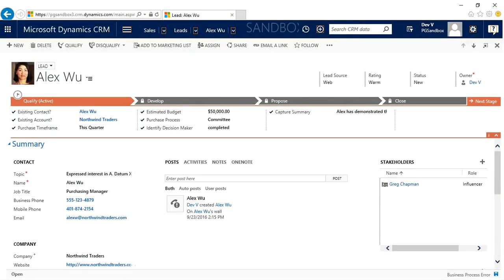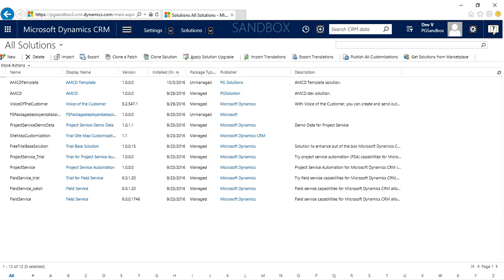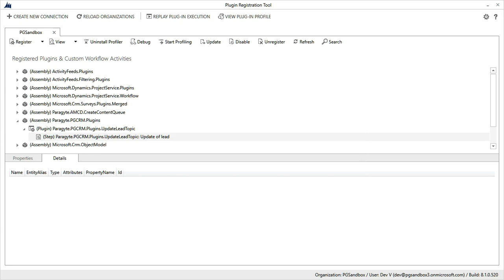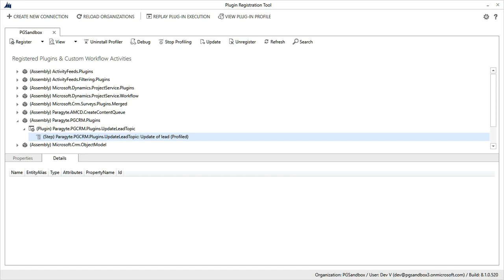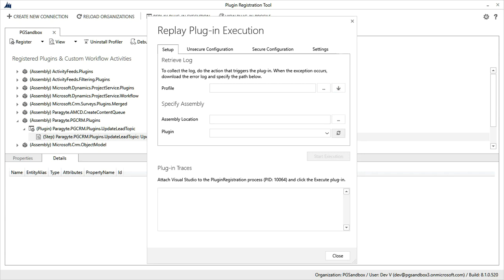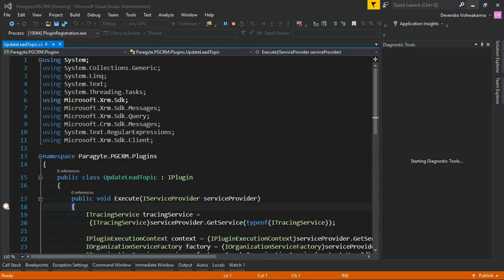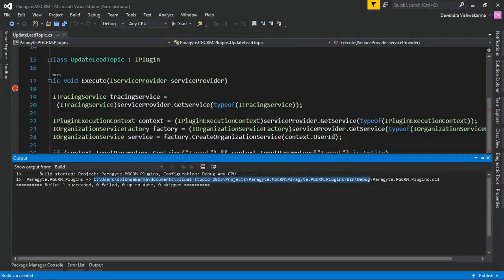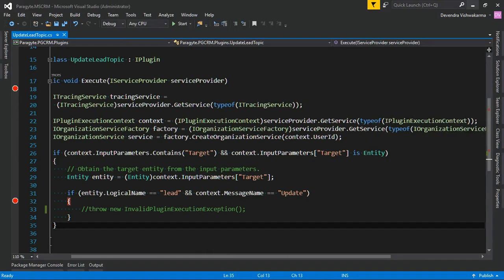Dynamics CRM Training: Debug CRM Plug-In using Plug-In profiler in Dynamics CRM 2016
This video will demonstrate CRM plugin debugging in dynamics CRM. Plugin Profiler allows us to debug plugin code remotely, without having access to Microsoft Dynamics CRM server. In the case of CRM Online and in the environments, where developers don’t have access to the CRM server, it becomes hard to fix the problem, especially in user context where problem is occurring.

In conventional method of plugin debugging, we require to have plugin assembly and code on the CRM server, and debug by attaching to W3WP process, which is resource consuming and affects CRM performance.
But, Plugin Profiler permits to overcome these and allows to debug CRM plugin remotely, without hampering CRM performance. It also allows to check the fix, without actually registering the updated plugin assembly to the CRM environment. for any assistnace in dynamics CRM development, CRM customization & CRM support related projects.